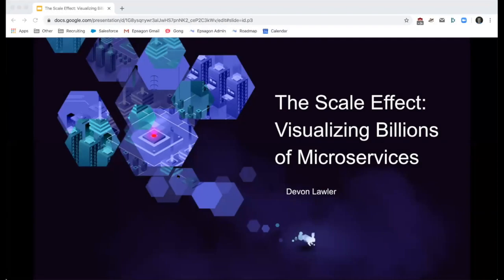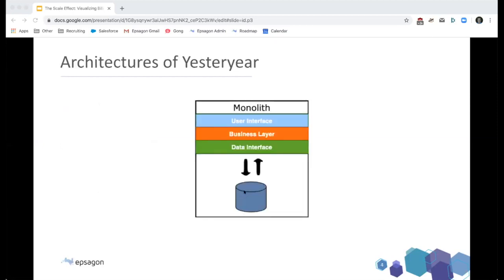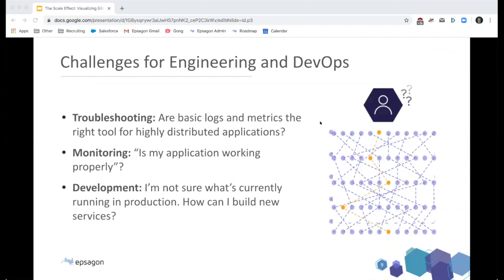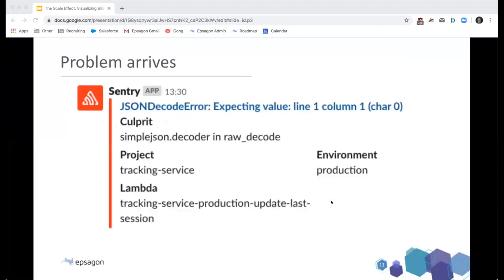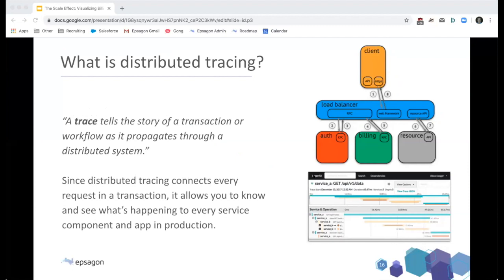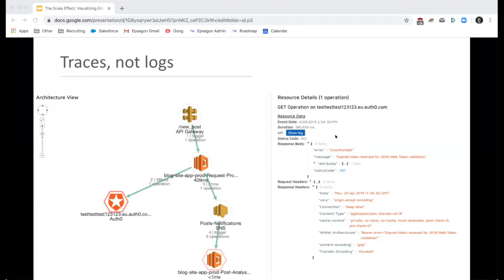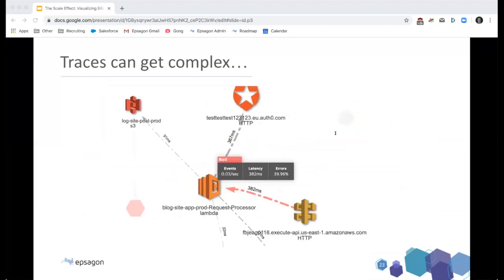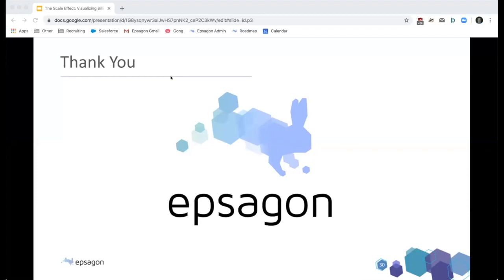The Scale Effect: Visualizing Billions of Microservices | Destination: Decentralization 2020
As infrastructures and systems get more and more complex, visualization of your microservice-based architecture is crucial. But in order to scale and still obtain full control of your clusters, you have to have the right tools and the right set of mind so you won’t be overwhelmed with data. In this talk, we’ll go over the challenges as well as the solutions and tools to get you going and scaling with confidence.